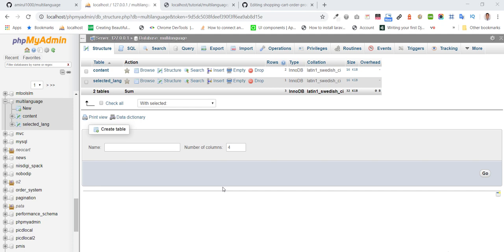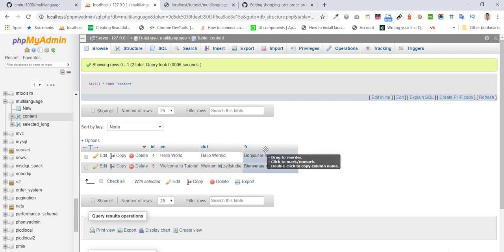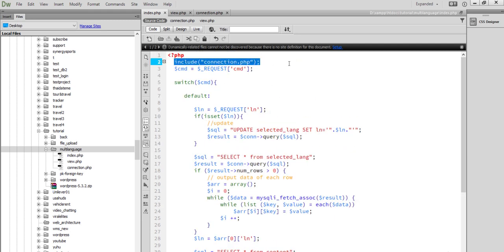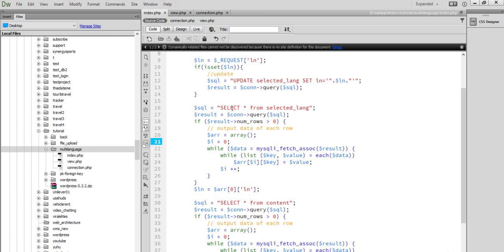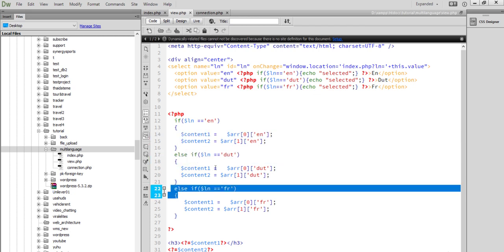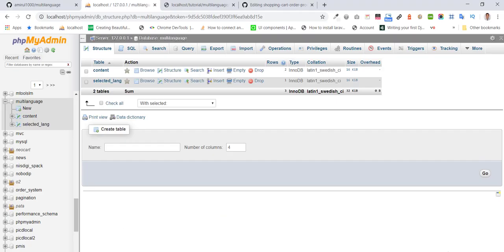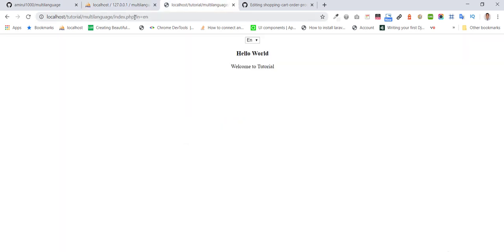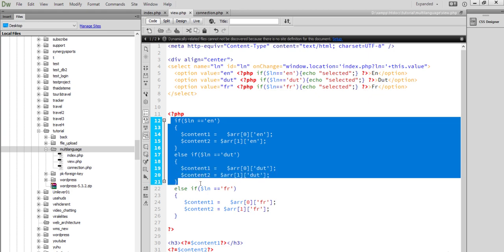Multi language in PHP MySQL | Multilingual in PHP MySQL | PHP MySQL Tutorial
Building a multilingual website is not a trivial task and you will encounter many problems on this way, and one of them is how you're planning to store the content of the site in the database for each language.

You may perform a small research on the Web and find enough resources about it, but there is no a magic solution, you have to understand this - each solution depends on your personal requirements, size of the database, complexity of your site, etc. So we'll discuss only major techniques.